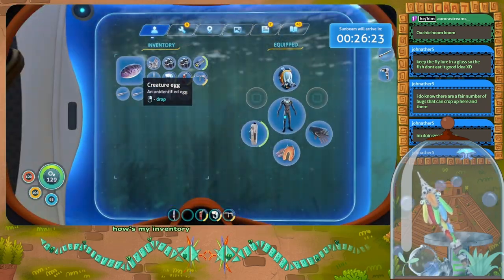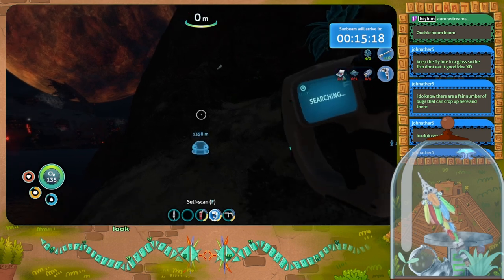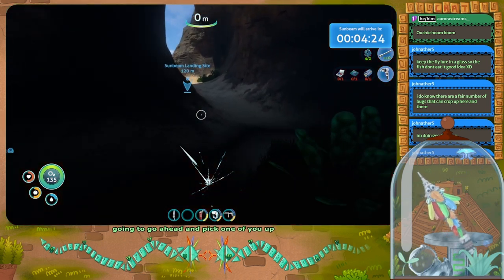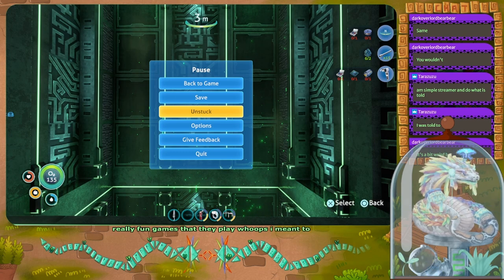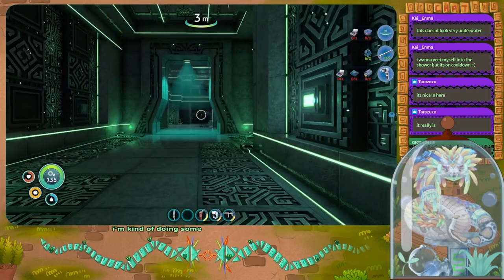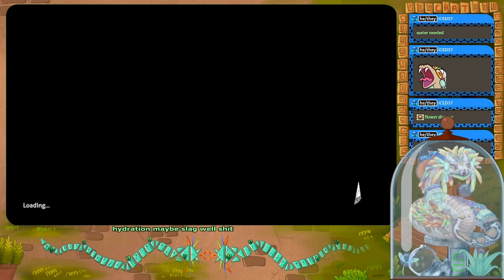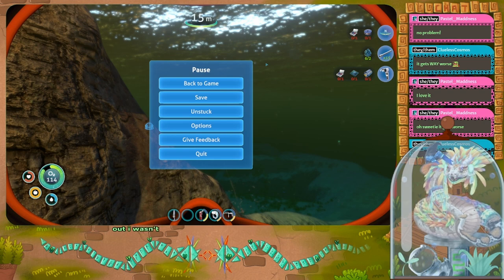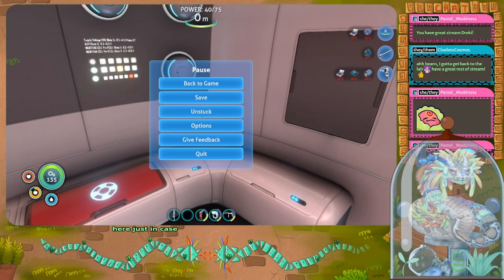Serpent swims in Subnautica (Part 05)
Streamed Live On: 27-Oct-2023

┏ Timestamps ┓
00:00 - Intro
00:05 - Game Start
07:02 - Island
1:06:50 - Swimming